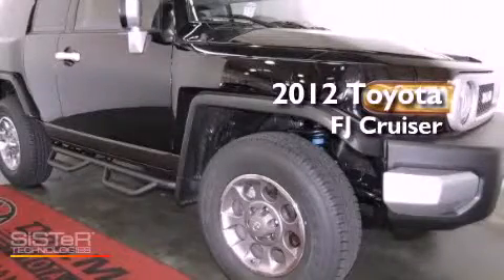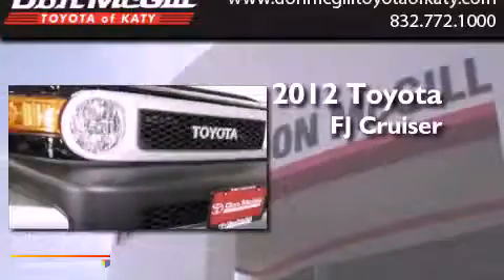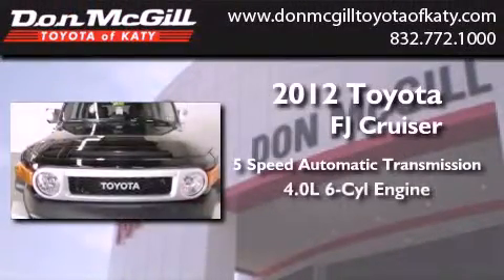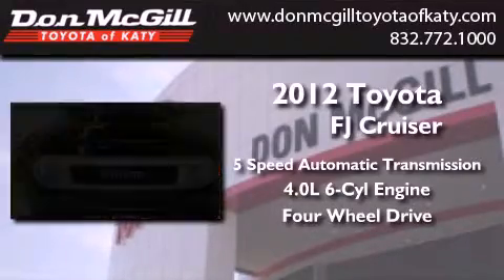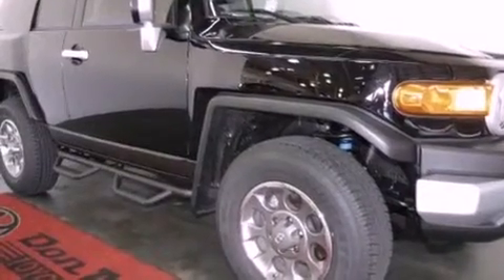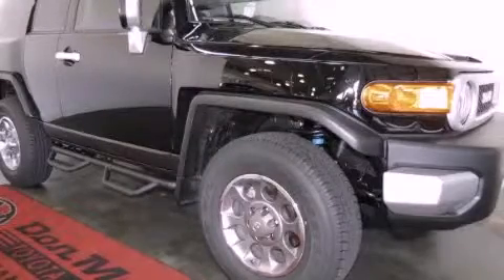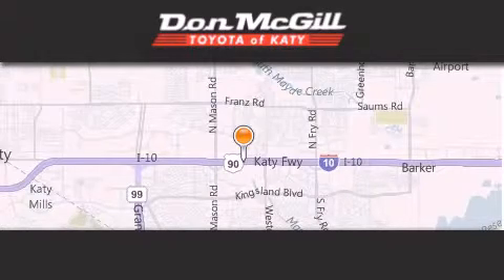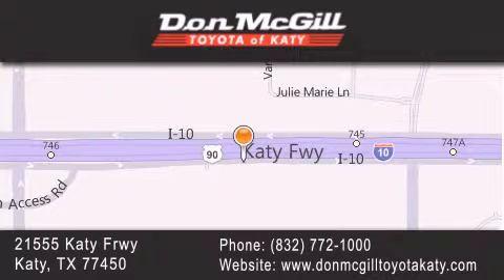2012 Toyota FJ Cruiser Katy Texas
Year : 2012
 Make :
 Model :
 Engine : Gas V6 4.0L/241
 Trans . : Automatic
 Exterior : Black

 Interior : Ash
 Stock : 133119

 2012 Katy Texas